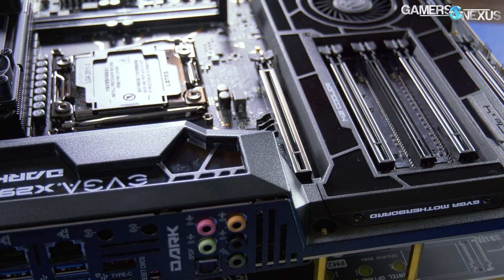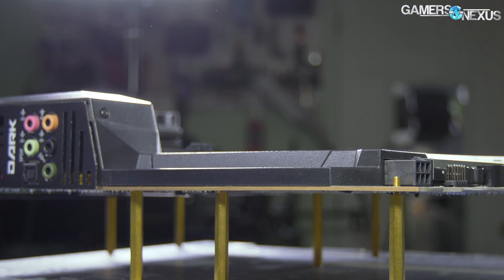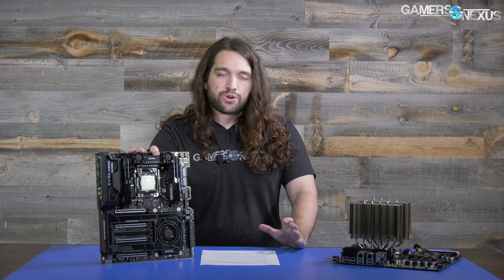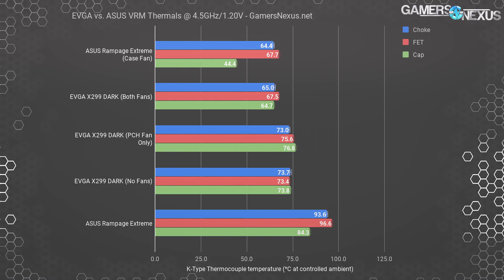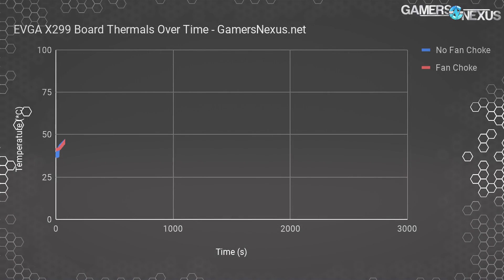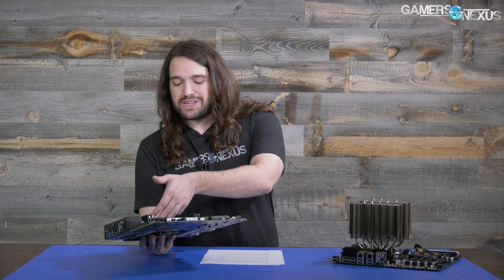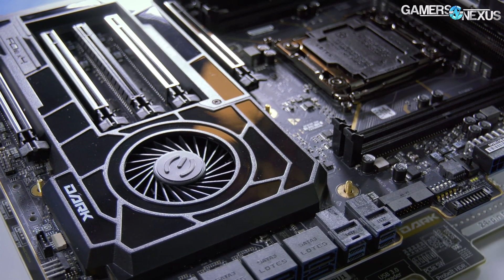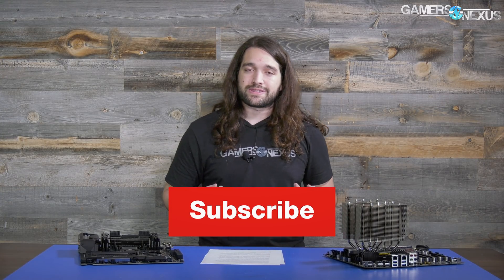EVGA X299 Dark Motherboard: An Actually Good VRM Heatsink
Looking at the first actually good VRM heatsink we've seen in a long time in our review of the EVGA X299 DARK Motherboard.